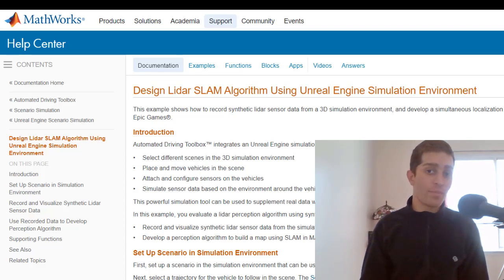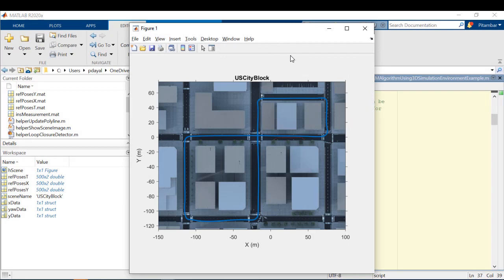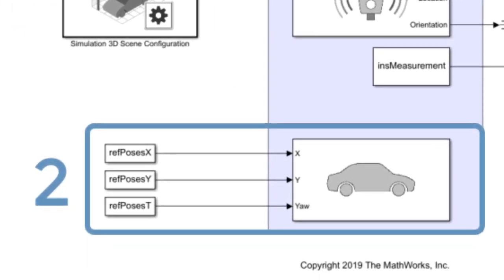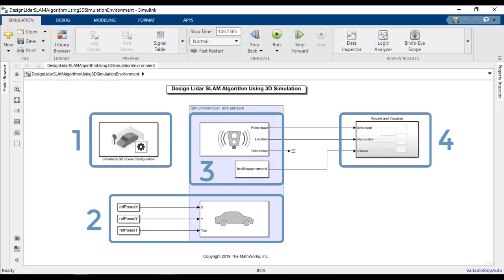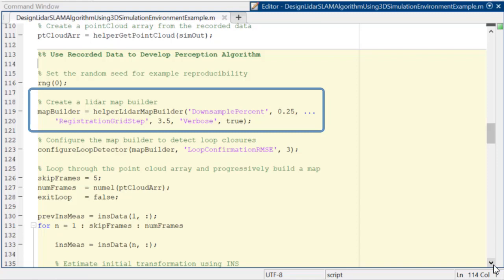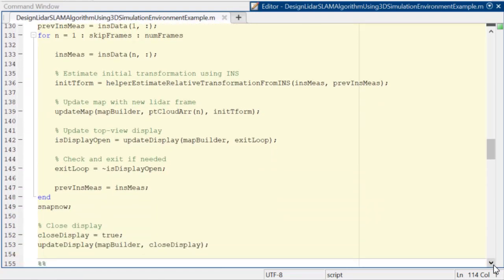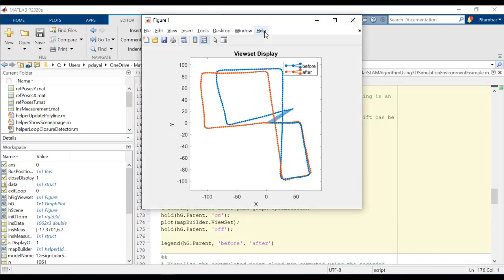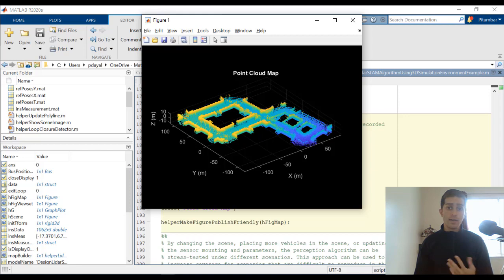Design Lidar-Based SLAM Using Unreal Engine Simulation Environment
Record and visualize synthetic lidar sensor data from the Unreal Engine® simulation environment. Then develop a perception algorithm to build a map using SLAM in MATLAB®.